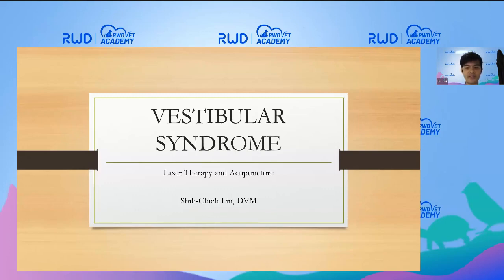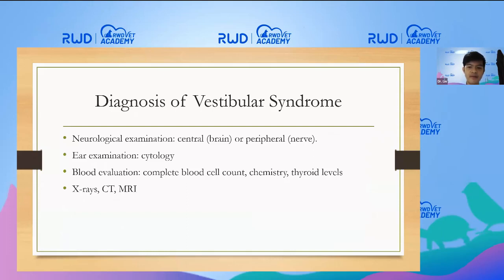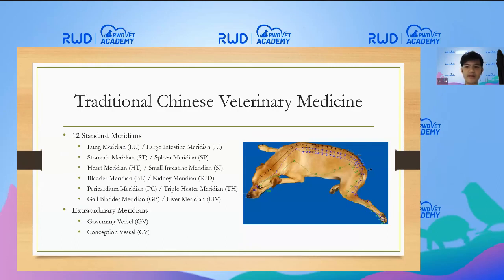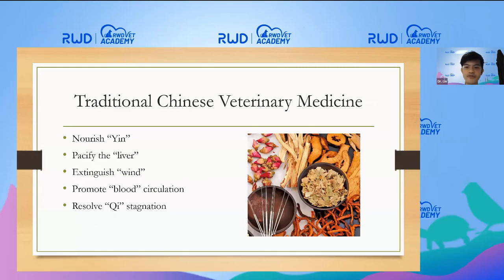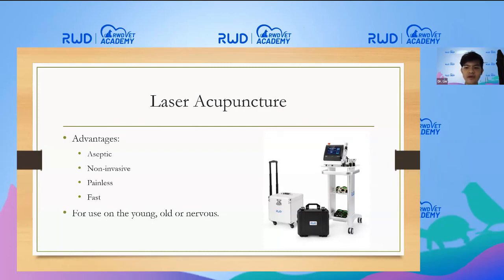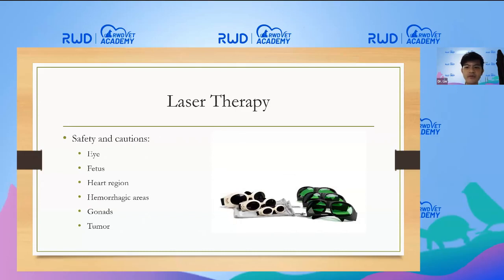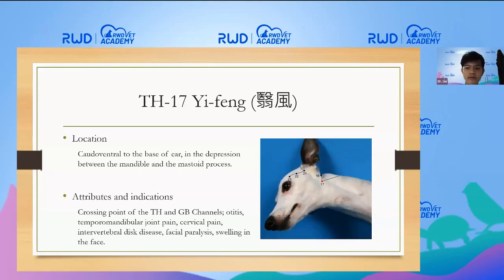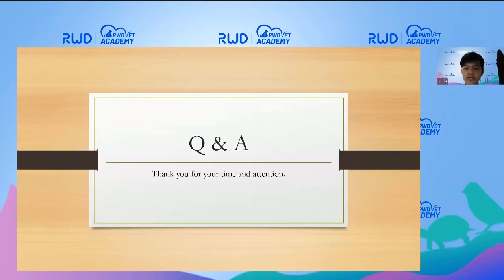RWD Vet Academy Recording: Vestibular Syndrome - Laser Therapy and Acupuncture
1. Vestibular system and vestibular syndrome introduction
2. Traditional Chinese Veterinary Medicine and acupuncture introduction
3. Laser therapy introduction
4. Common acupoints clarification
5. Case analysis